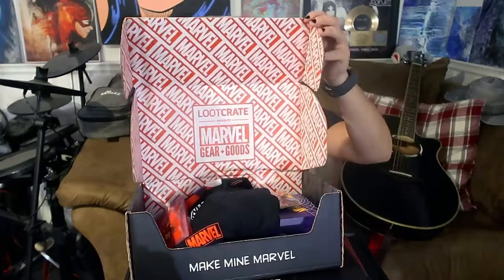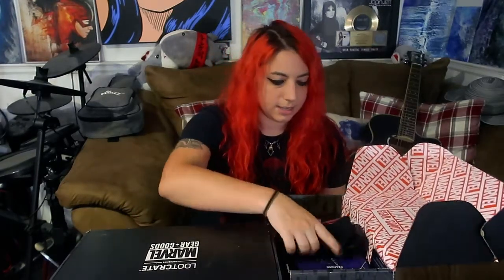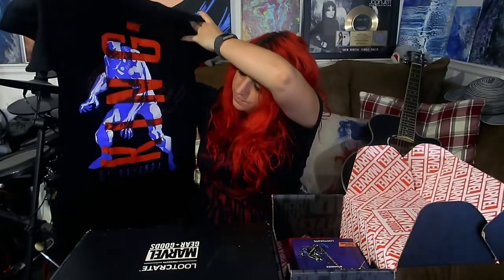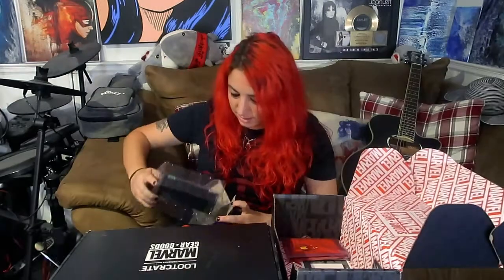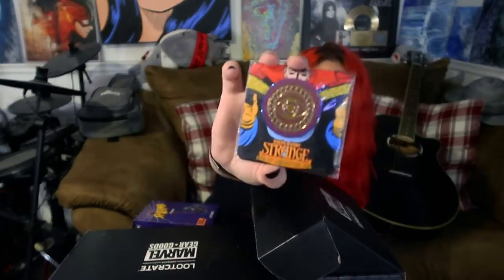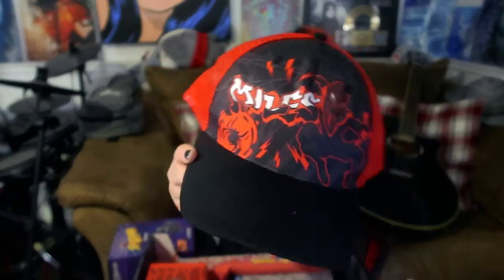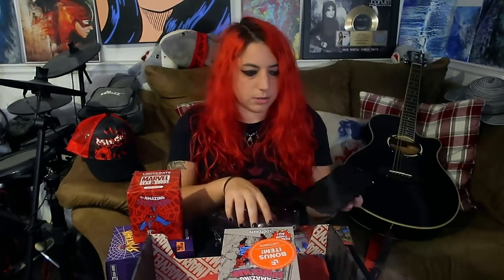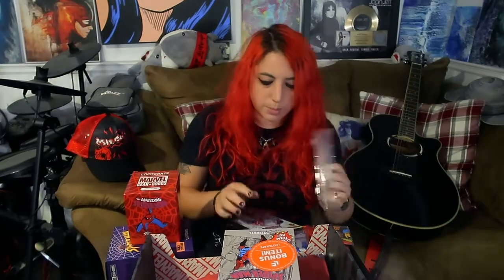Unboxing Marvel Lootcrate with Annie Stoic | Jackknife Stiletto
This week Annie's unboxing 2 of her new MARVEL LOOTCRATES! Have you gotten a lootcrate?!

'Chronicles of Jane: Vol. 1 & Vol. 2' available now on Blackheart Records!

♡ Send us mail here ♡
Jackknife Stiletto